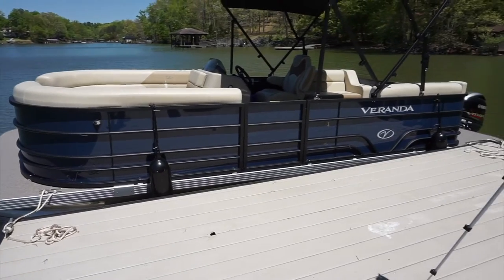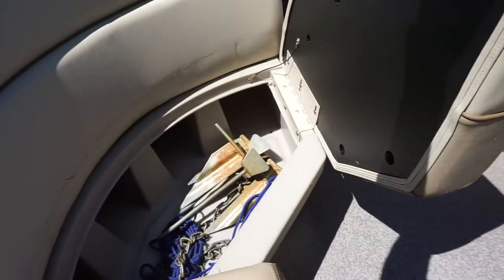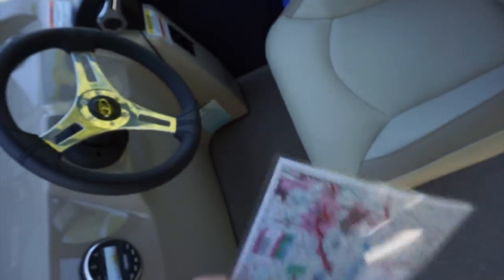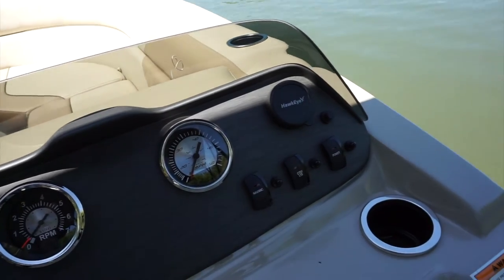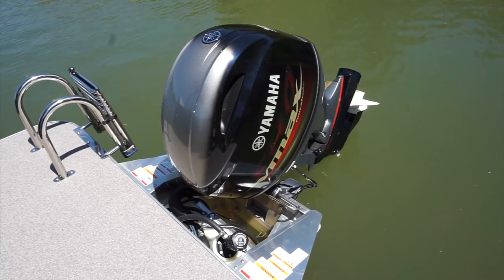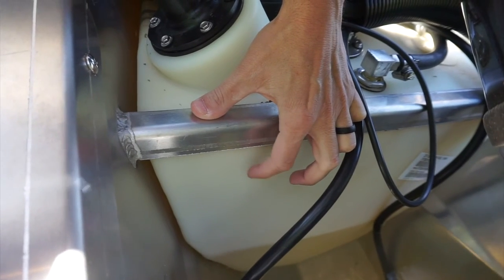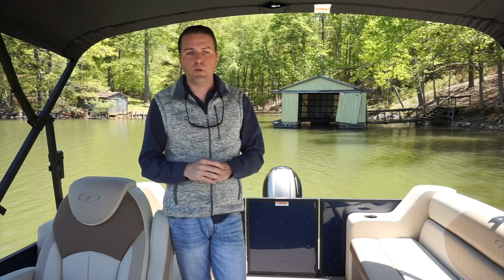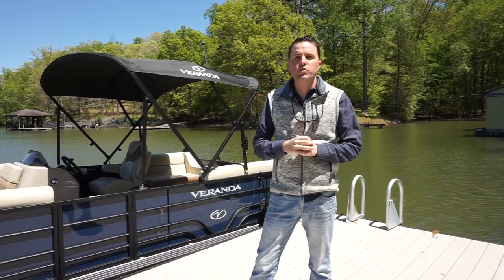CrewMate Rental Landover Orientation Video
Thank you for renting a pontoon through CrewMate Rentals. This orientation video is just to get you familiar with the pontoon before you arrive.

ARRIVAL Process:
- Take a picture of the boat and prop so we know the condition of the boat when you start. Text us those pictures.
- We will send you the access code to the lockbox to get the key.
- Ask ANY questions you have BEFORE you go out on the rental.